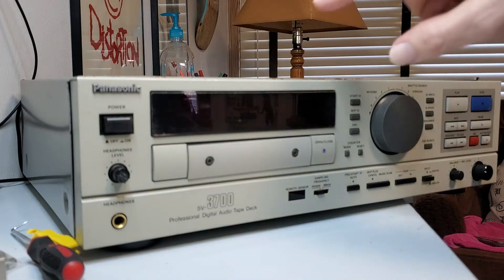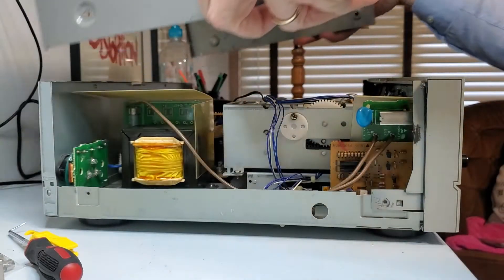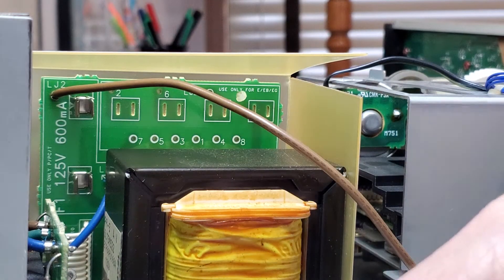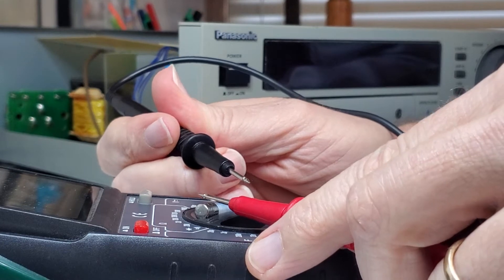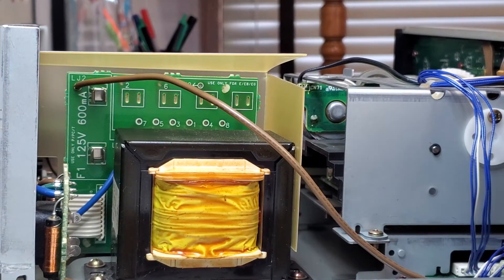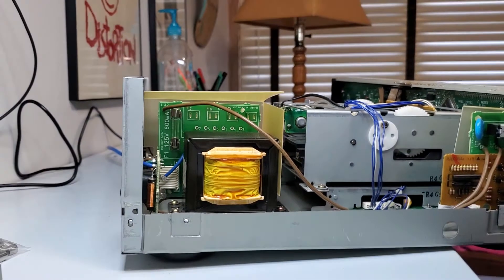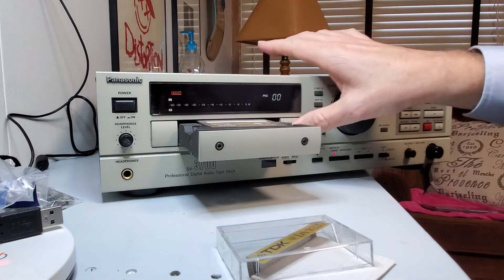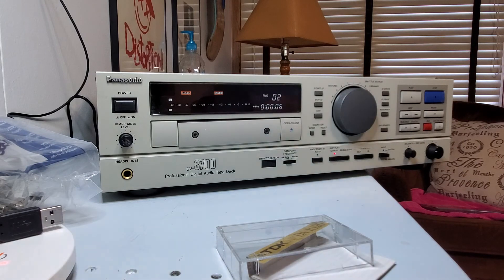Replace the fuse and Revive "dead" Panasonic SV-3700 Digital Audio Tape (DAT) Machine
When I discovered my DAT machine to be a brick one morning, I investigated and found a blown fuse on the circuit board connected to the power transformer. In this video I show how to replace it. Not that you need a video to know how to do this because it's super easy, but at least you can see where the fuse is.